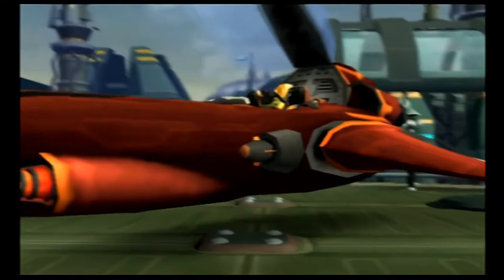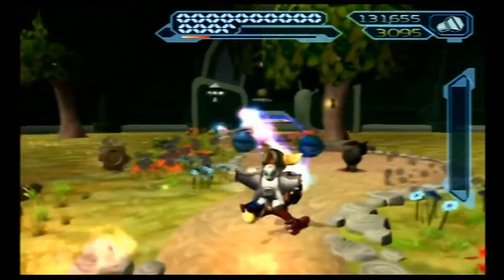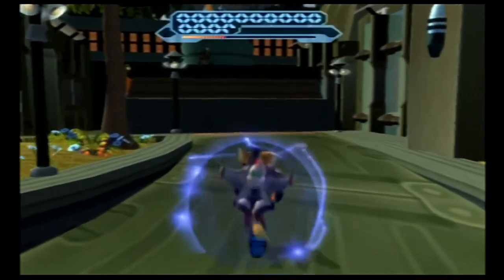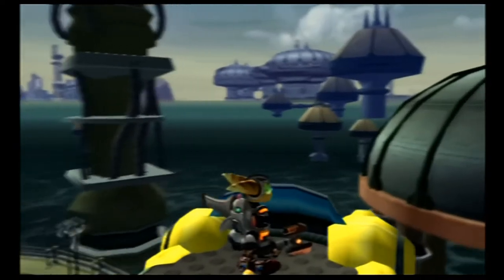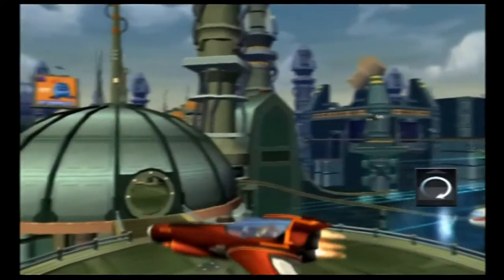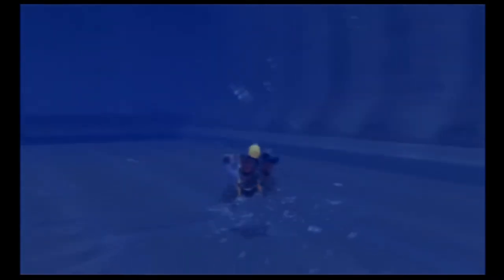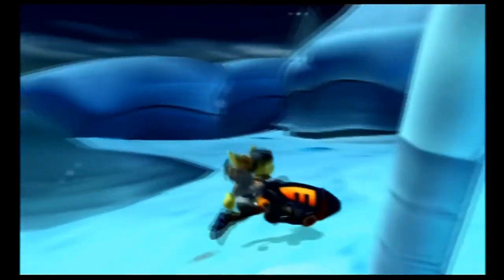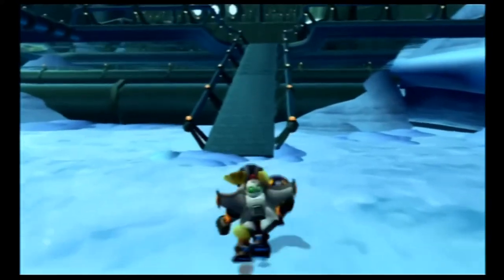Taking Control | Ratchet & Clank: Going Commando Ep. 5-4 (Twitch Archives)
The Hypno-matic will prove its usefulness here.

Welcome to Ratchet & Clank: Going Commando! Developed by Insomniac Games and released for the Playstation 2 in 2003, Ratchet & Clank: Going Commando improves on the original game's formula in every way possible, including brand new leveling systems and a whole new slew of badass weaponry.

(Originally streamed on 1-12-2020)